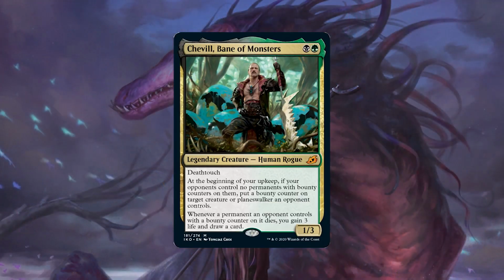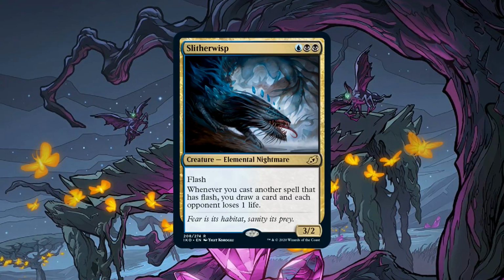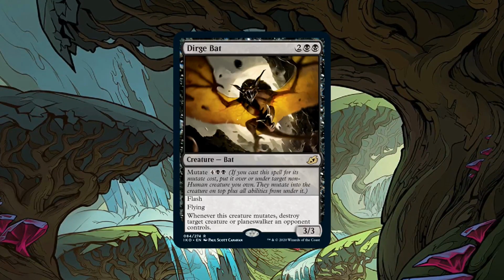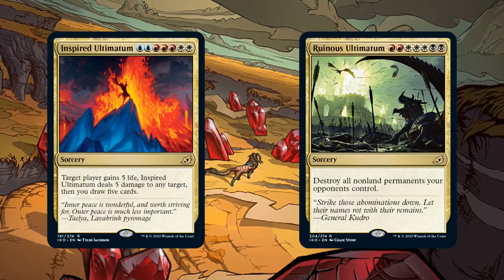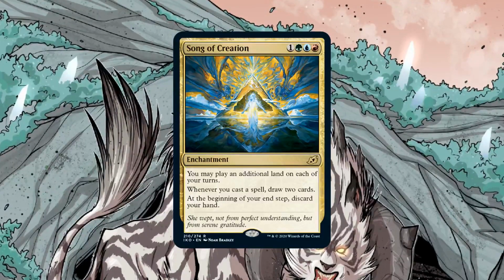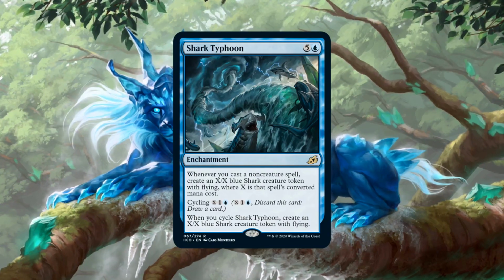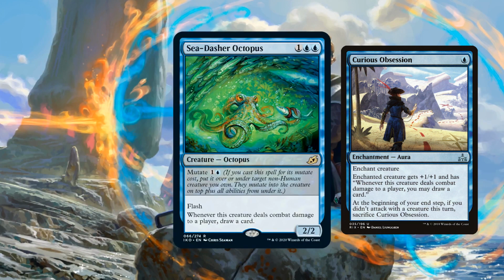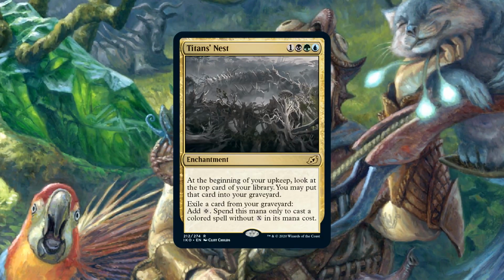Top 10 Ikoria Cards for Standard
Ikoria is finally here, which means it's time to break down the set's impacts on various constructed formats. Seth and Crim kick things off today by counting down their top 10 Ikoria cards for Standard! Which cards will sizzle, and which will fizzle? Let's find out! Then, after the video, make sure to let us know which Ikoria cards you are most excited to play in Standard!